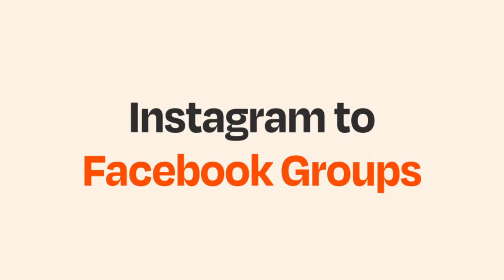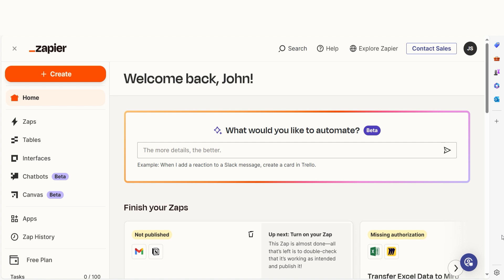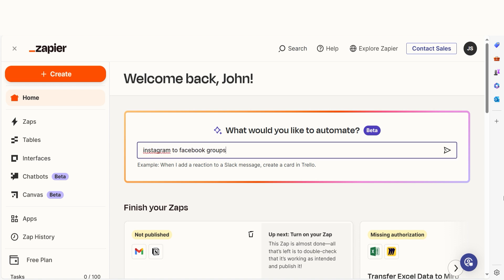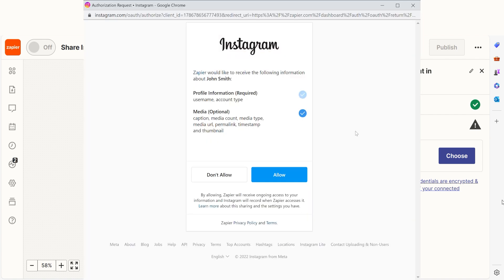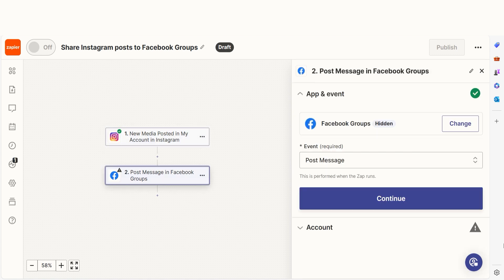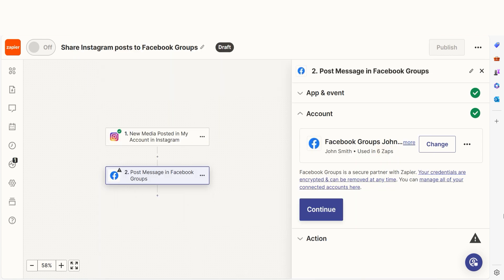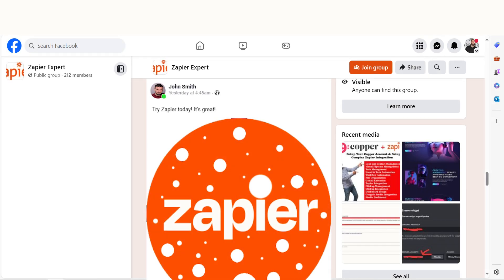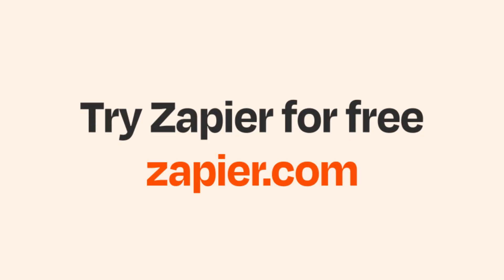Connect Instagram to Facebook Groups to Expand Your Cross Posting!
Do you want to connect Instagram to Facebook Groups and expand your cross posting? Then this easy integration tutorial is for you!